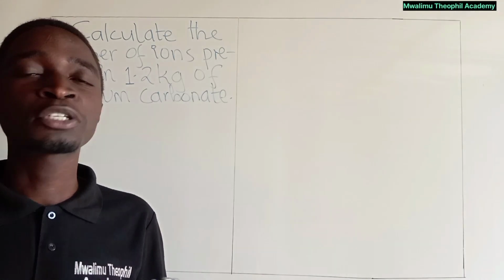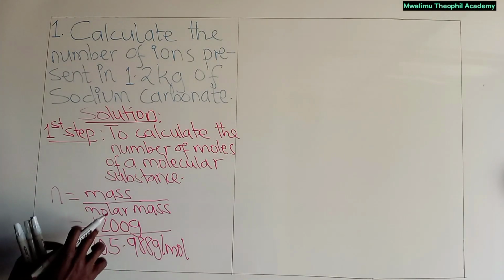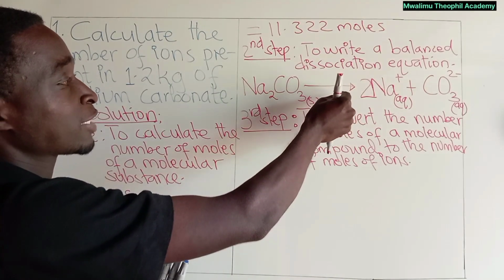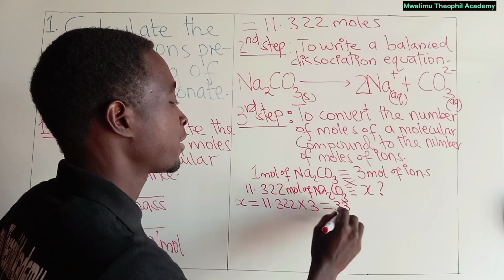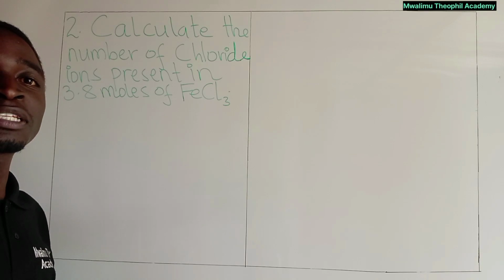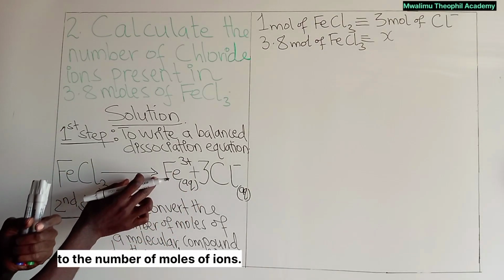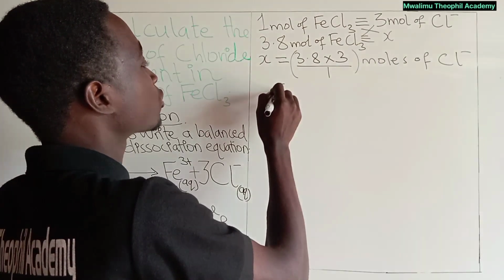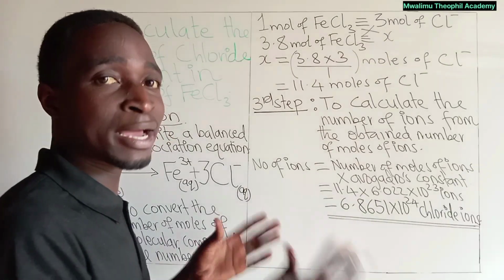How to calculate the number of IONS?.